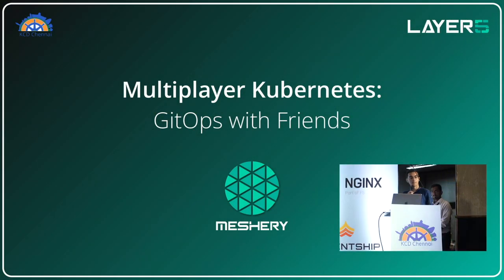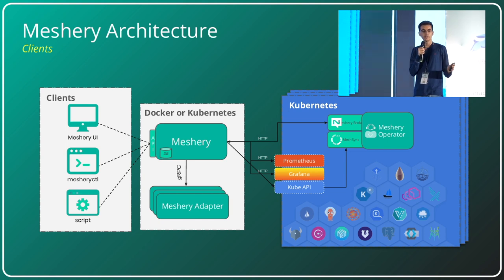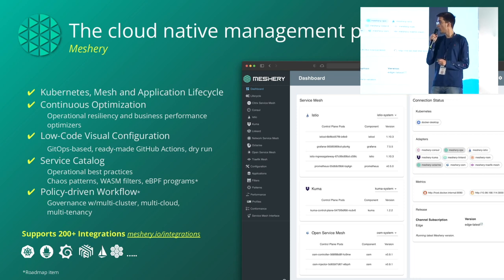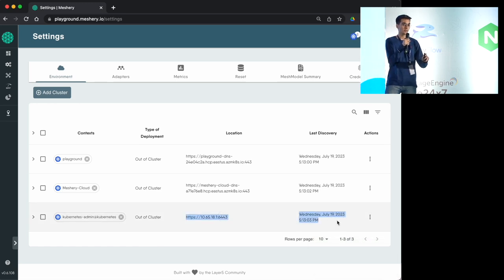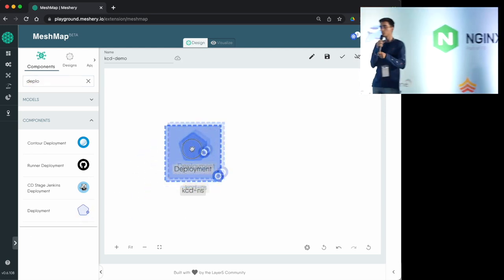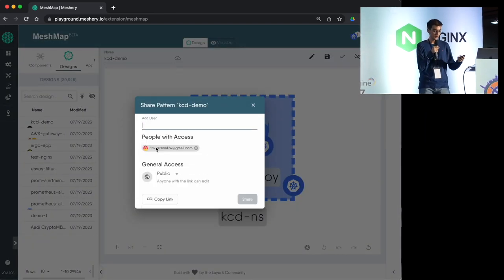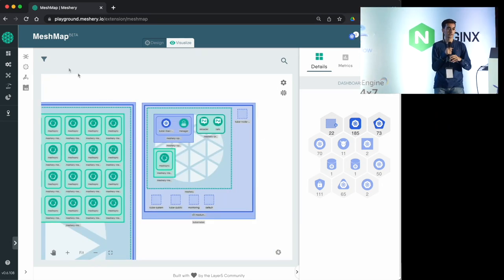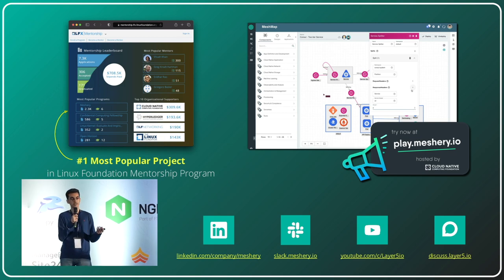Lightning Talk: Multiplayer Kubernetes - GitOps with Friends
Discover the transformative capabilities of Cloud Native Playground, powered by Meshery, an open-source, cloud- native manager. Experience the self-service engineering platform, simplifying provisioning, configuration, and management of your cloud-native infrastructure, enabling seamless operation of multi-Kubernetes deployments. With Cloud Native Playground, embrace the power of GitOps and collaborative workflows. Free yourself from YAML intricacies as Meshery's extensible platform enables visual and collaborative GitOps, fostering multi-user collaboration. Explore the Cloud Native Computing Foundation's graduated, incubation, and sandbox projects, along with many other popular open source projects, to enhance your capabilities and leverage the full potential of the ecosystem. Join me to witness firsthand how Meshery revolutionizes Kubernetes operations, enabling seamless orchestration across multiple environments made possible by GitOps principles and multi-user collaboration.